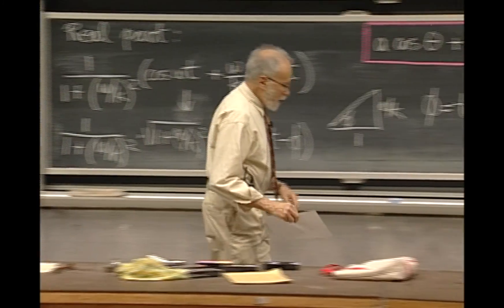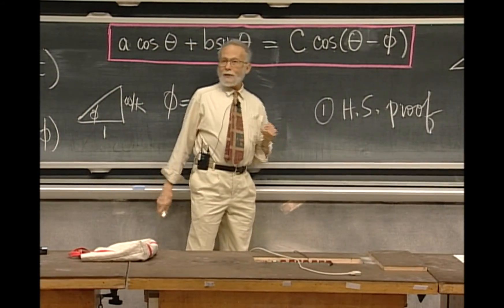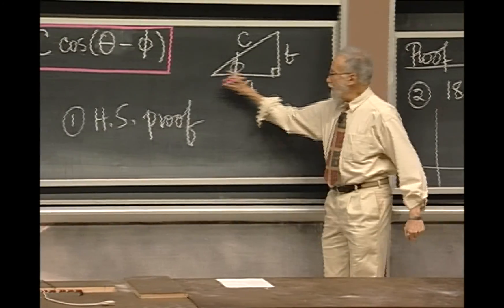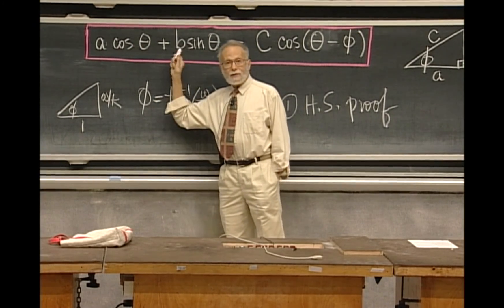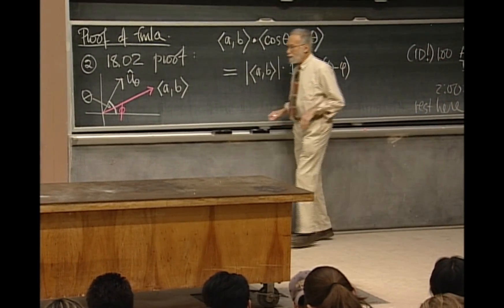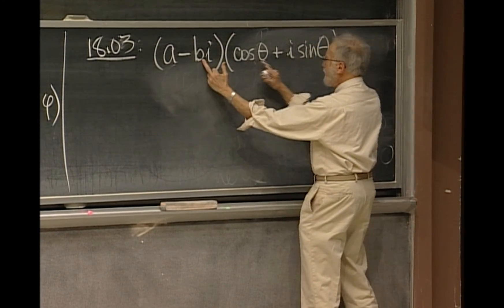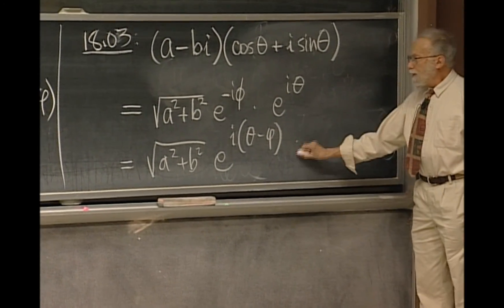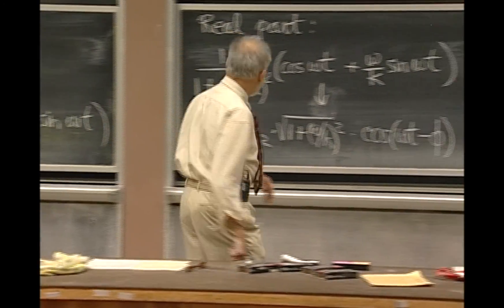MIT180312016-V003900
L6V2_proof.mp4